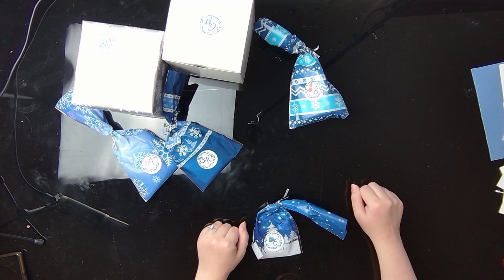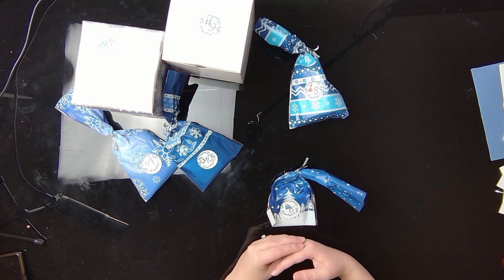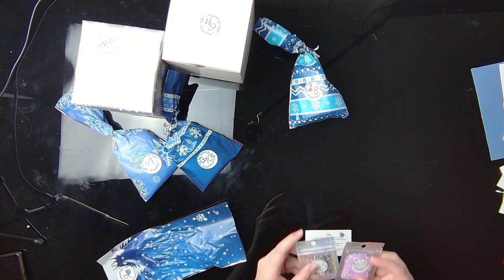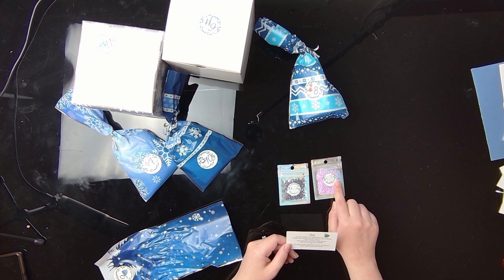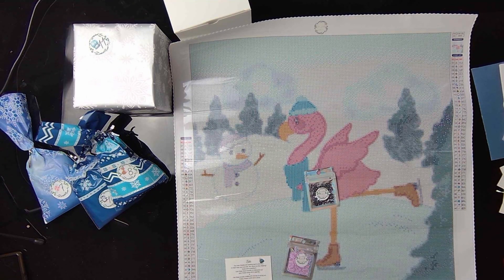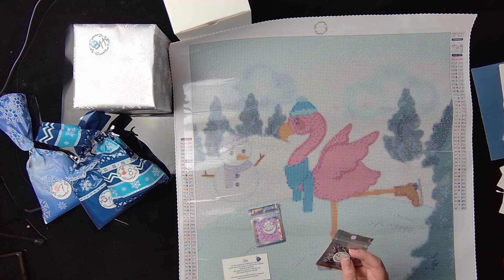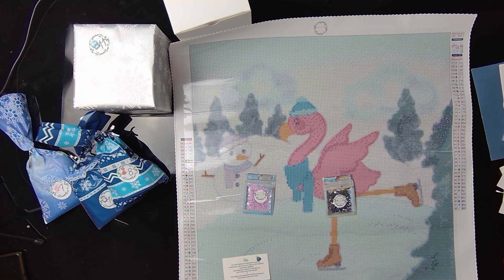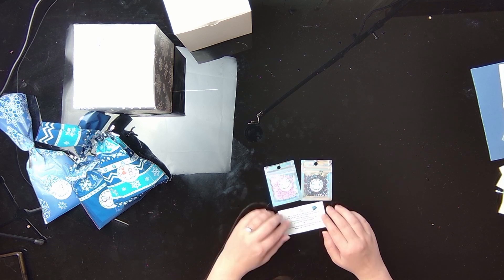Swartz Designs by Abigail Marie - Advent Calendar Day 6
Day number 6!!!